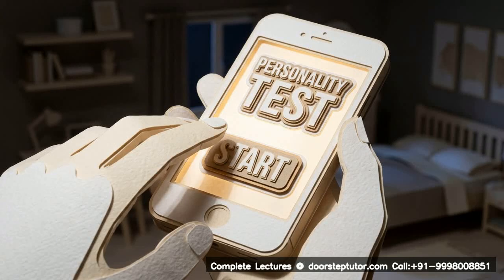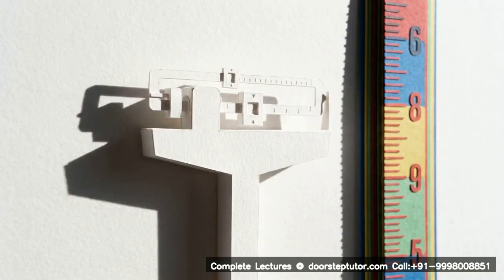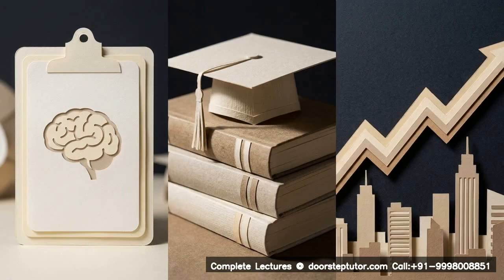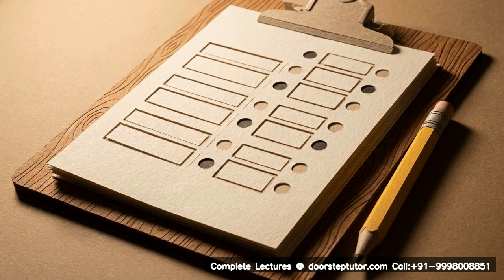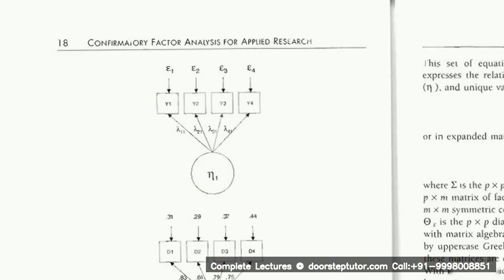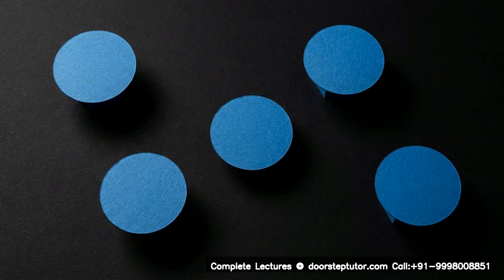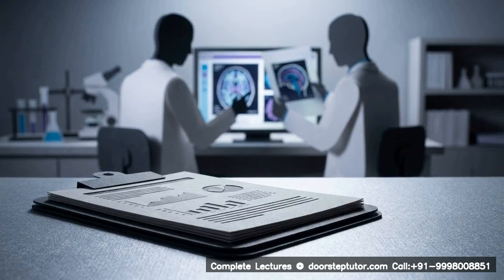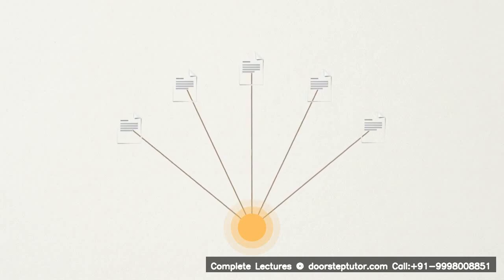📊 Common Factor Model & Exploratory Factor Analysis (EFA) for UGC NET Psychology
Unlock the complexities of psychological research with this comprehensive video on the Common Factor Model and Exploratory Factor Analysis (EFA). We delve into the core principles of factor analysis, a powerful multivariate statistical technique used to uncover underlying latent variables or 'factors' from a larger set of observed variables. This session is crucial for understanding how psychological constructs are identified and validated.

This lecture is specifically designed to aid your preparation for the UGC NET Psychology exam. Master the nuances of EFA, including its assumptions, steps, and interpretation of results, which are vital for scoring well in research methodology and statistics sections. Full UGC NET Psychology lectures & notes

Whether you're a student, researcher, or an aspirant for competitive exams, this video provides clear explanations and practical insights into applying the Common Factor Model to real-world psychological data. Enhance your analytical skills and build a strong foundation in psychometrics.

Questions answered in this video:
• What is the Common Factor Model and how is it applied in psychological research?
• How does Exploratory Factor Analysis (EFA) help in understanding underlying psychological constructs?